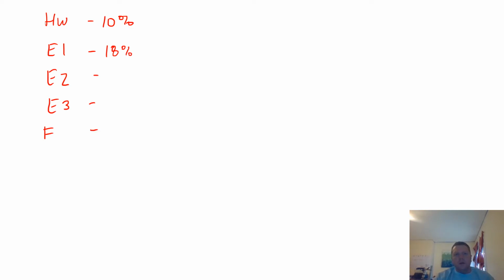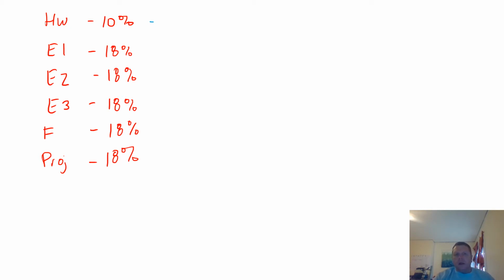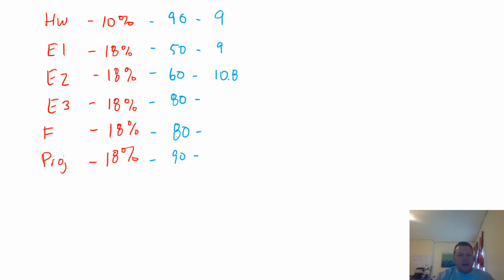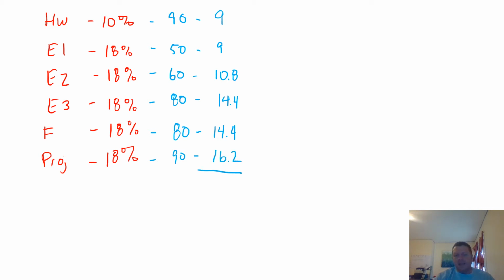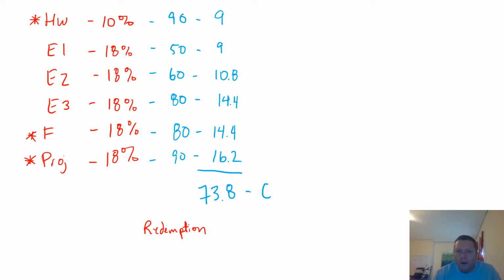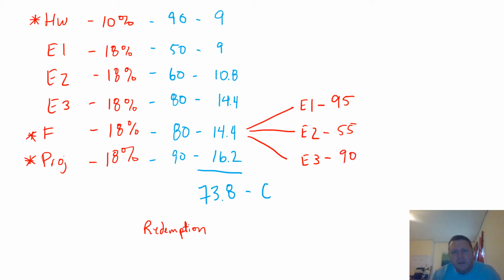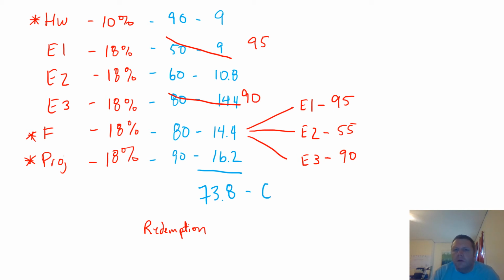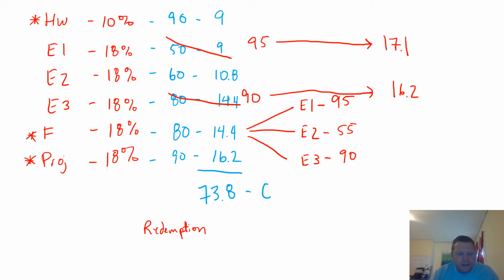3343 Grading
In this video, I detail the concept of redemption grading and how that relates to your in-class exams as well as your final exam.